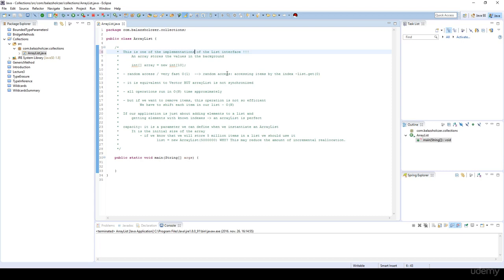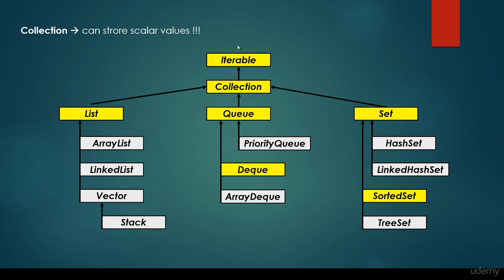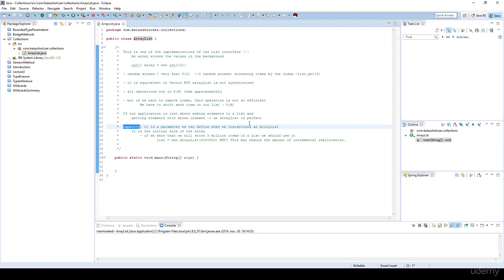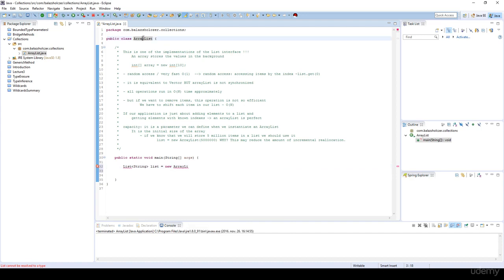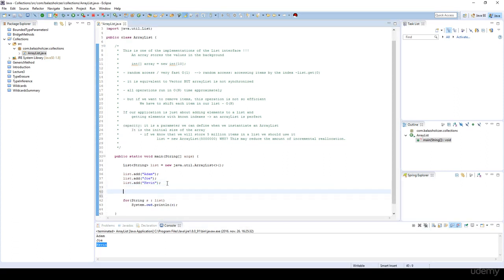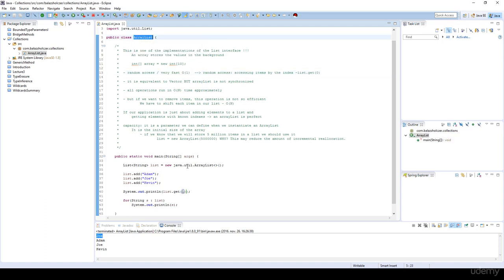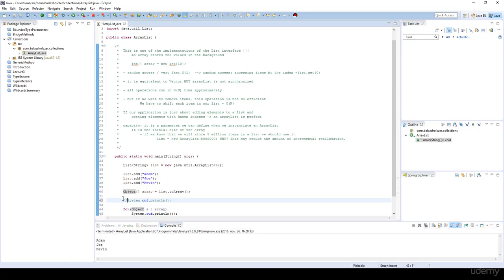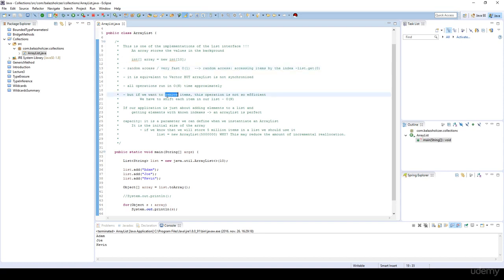008 ArraysLists in Java